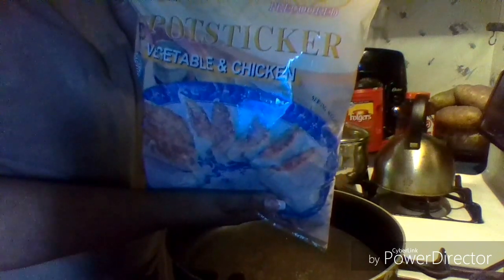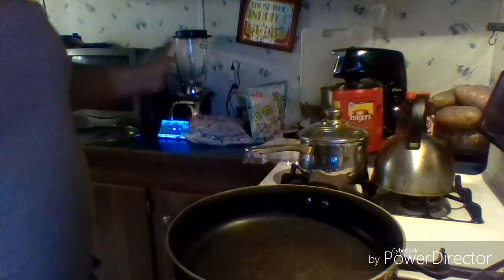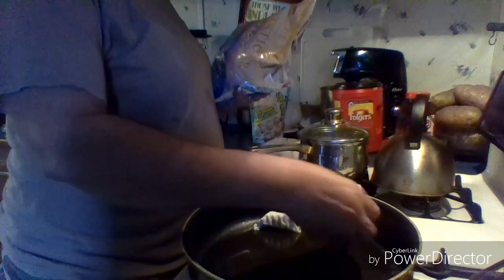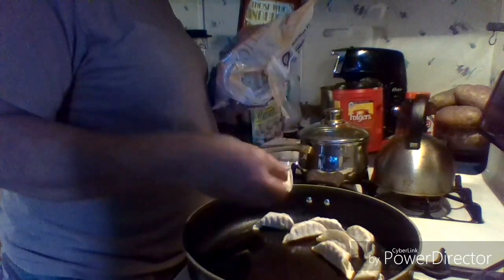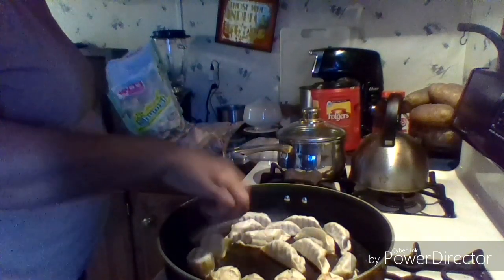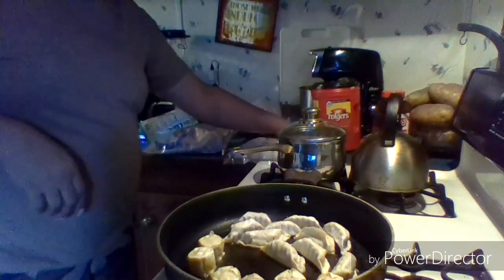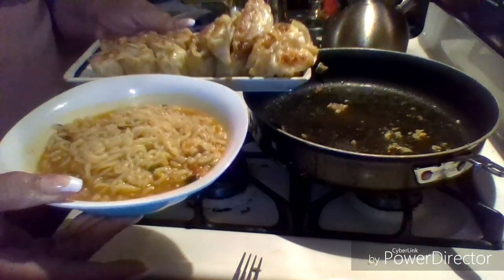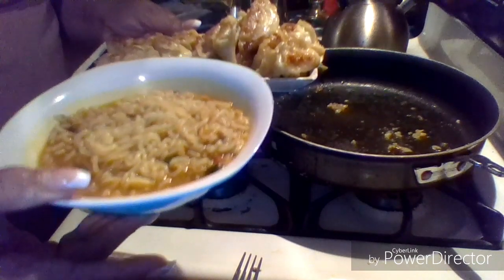cooking chicken, chestnut & veg ,chicken potsticker, spicy noodles 💋